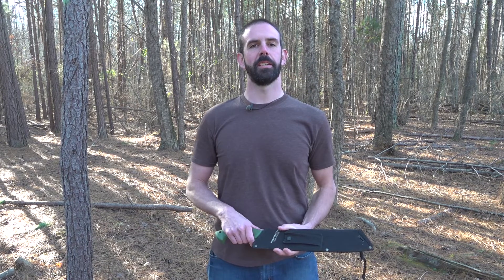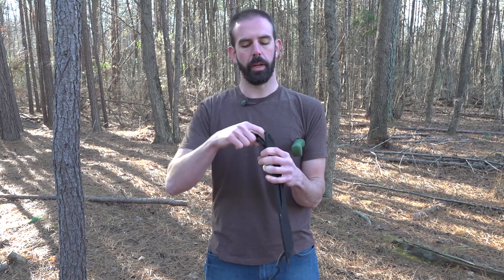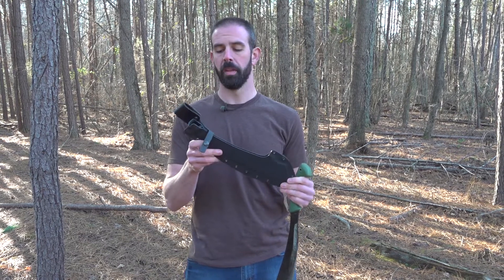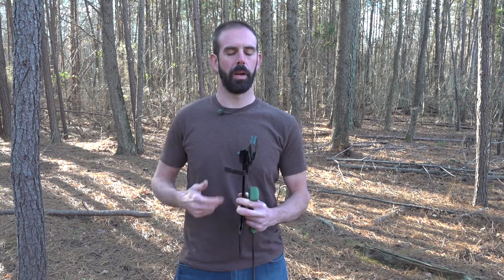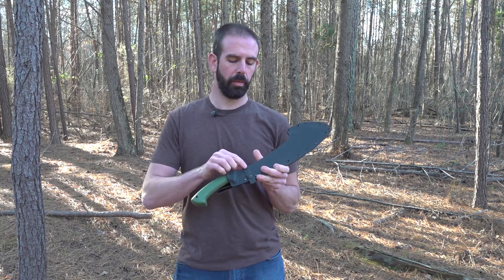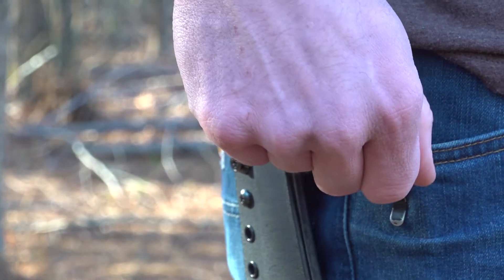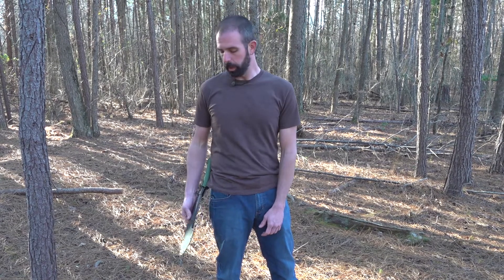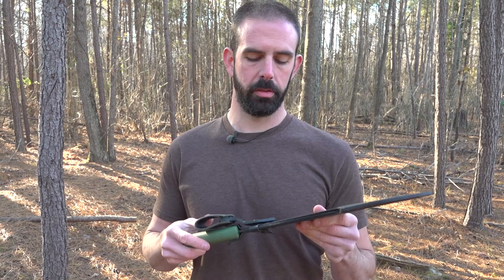AZWelke Parang Sheath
Hey guys! In this video we show you the awesome AZWelke Custom Kydex sheath for the Condor Bushcraft Parang.